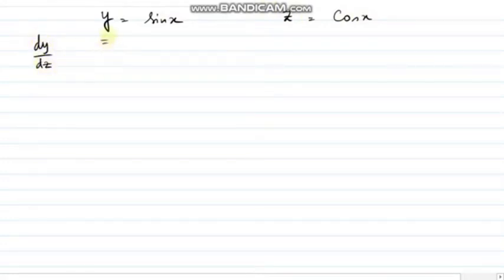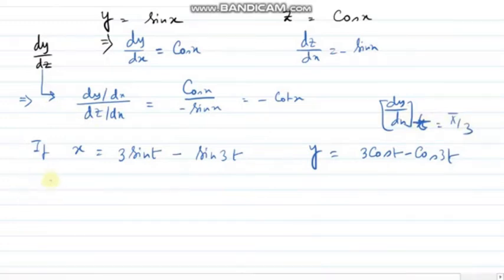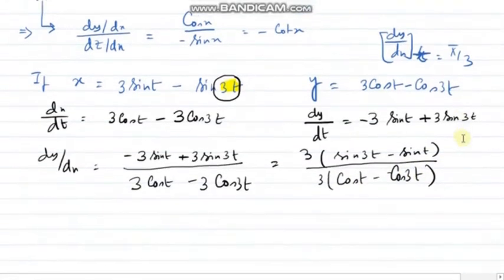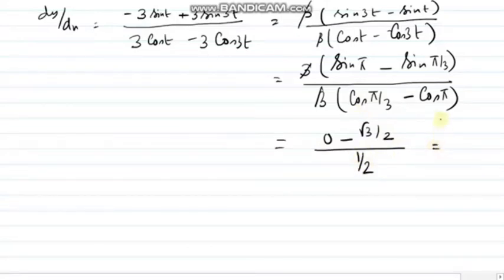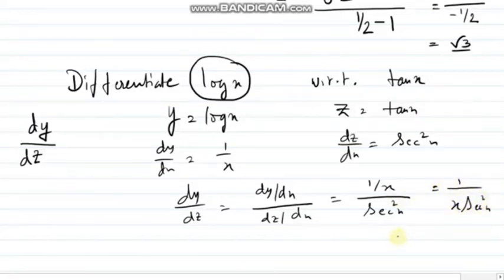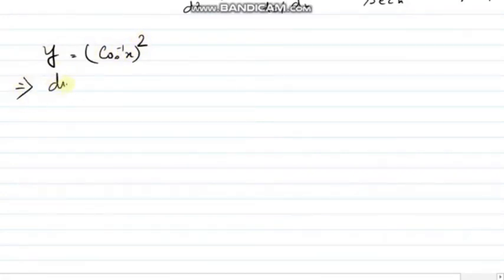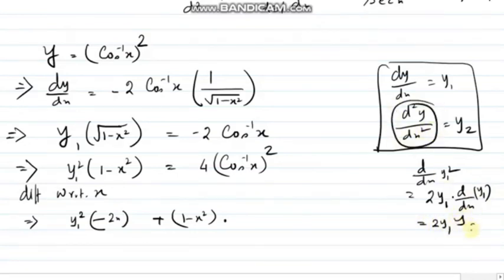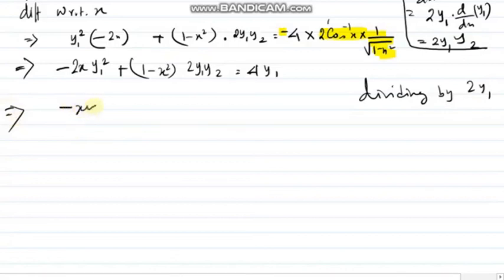Differentiation: parametric and higher order